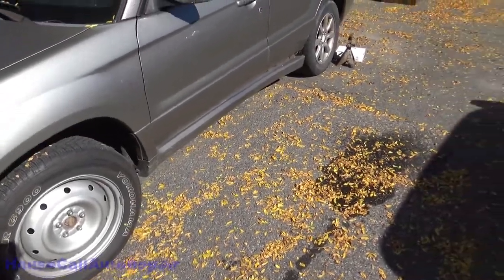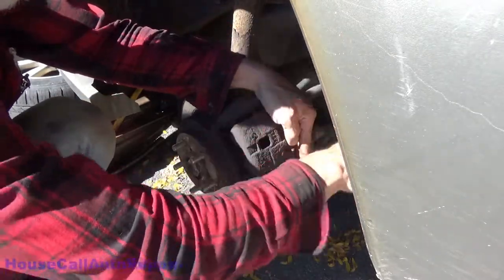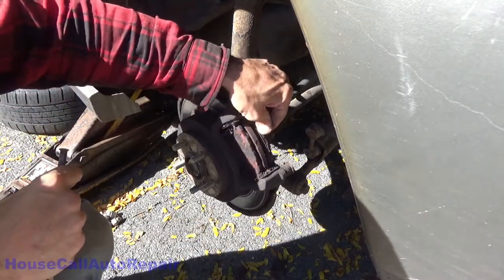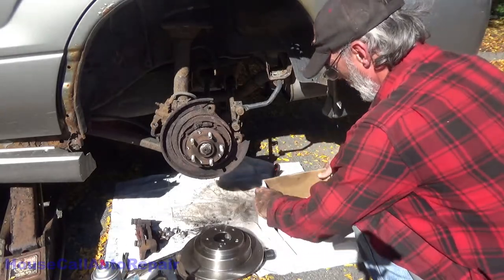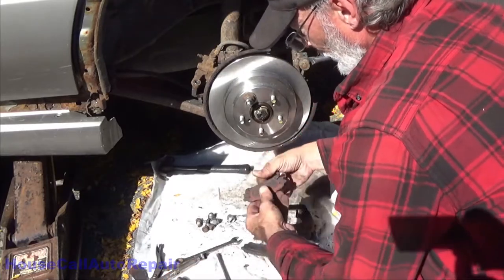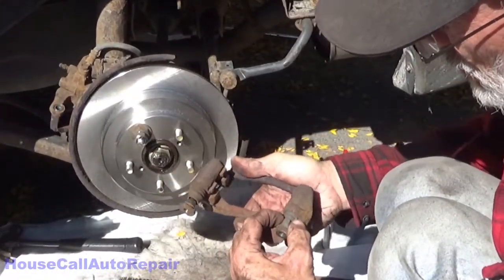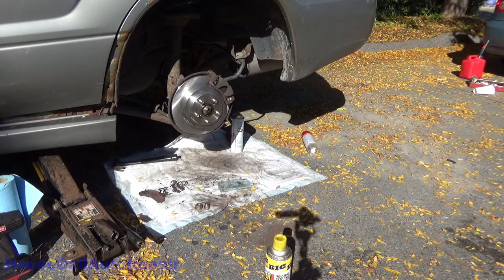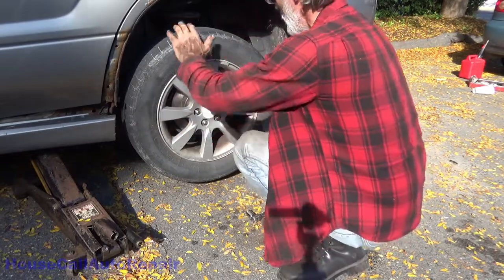2006 Subaru Forester Back Brakes and Blown Lines - Part 1 - Auto Repair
2006 Subaru Forester Back Brakes and Blown Lines - Part 1

So. You're replacing the back brakes in your Subaru and you discover a puddle of brake fluid under the rear end... This 2006 Subaru Forester has some severely rusted up brakes and ONE blown out brake line, but the other rusted lines are SUPER dangerous.
Welcome to the world of DIY where I'll bring you through the basic process. I show how I deal with the situation!
Watch all the way through to see why rust makes metal shatter like glass and why those of us in the Salt Belt are so envious of Southern vehicles.
This job gets spread out over a couple of videos, covering the installing of new rotors, new brake pads and hardware, and reconditioning of the caliper bracket. After tackling the new brake install that I was tasked with, I get into why there was a huge puddle of brake fluid all over the ground when I arrived.

Rear Caliper Bracket bolts are smaller than what you'd typically see on other vehicles.
Instead of the bolts that USUALLY take 70-80 lb-ft.
The 14mm rear brake caliper BRACKET BOLTS used on these Subarus, have a torque specification of 48.7 lb-ft.
(The service manual specifies the rear brake torque values as follows: caliper 19.9 lb-ft, bracket, 48.7 lb-ft and bleeder valve 5.9 lb-ft.)

Due to nearby construction noises during the first part of this video, the video will have a voice over narration.

In part 2, 3, and 4, I go about replacing the rusted out brake lines, one by one.

Auto repairs for the "Do-it-yourself" mechanic...  These "HOW-TO" videos, help show viewers the details of what is involved in a specific repair... some do's and don'ts, as well as a variety of tips to make the repair easier.  Warning: Some videos may contain material that qualifies as "other than normally accepted".

All video content is intended for entertainment only, and provides an opportunity to see what may be involved in a particular circumstance, only. HouseCallAutoRepair encourages all viewers to become ample familiar with any particular process, or repair, by viewing as many related videos as possible, before attempting any action.